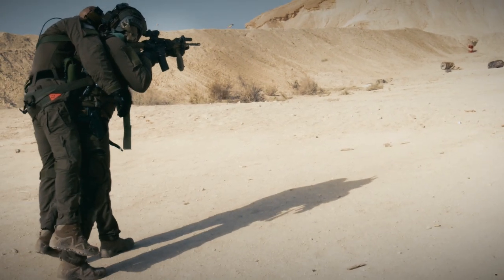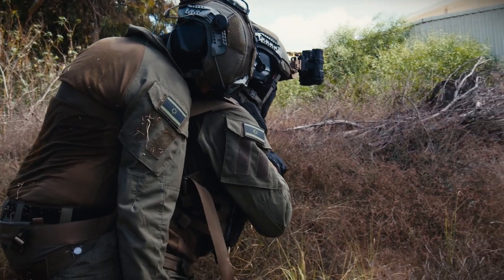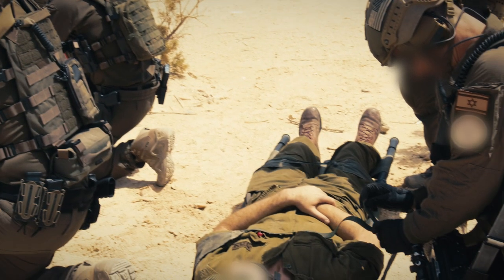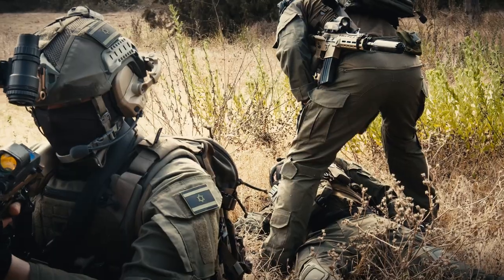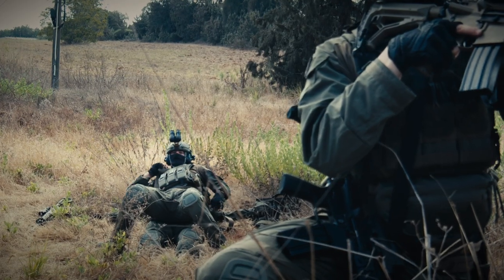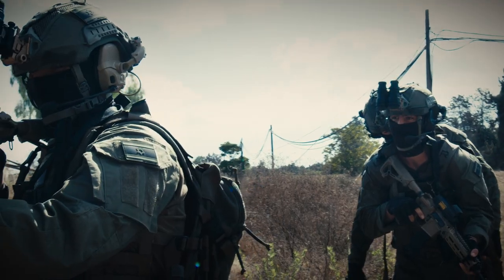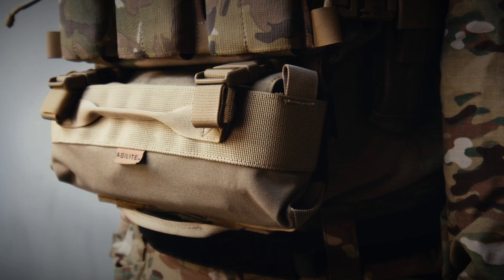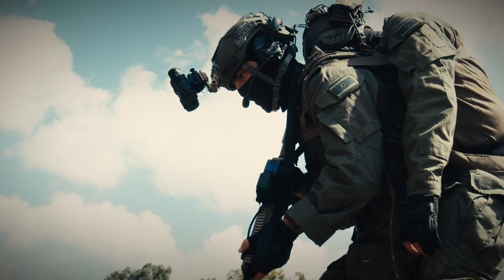INSANE! The Israeli Military's Human Backpack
The Agilite BuddyStrap is a life saving emergency device that allows you to carry an injured person on your own, easily and hands free.

The Agilite BuddyStrap™ is a revolutionary emergency device that allows you to carry an injured person on your own, easily and hands free.

It was originally designed for tier 1 special forces units who go deep behind enemy lines in small teams and can not carry bulky rescue equipment.
Today, it’s also used by Hikers, Search and Rescue volunteers,  people with mobility issues and parents.

Traditional medevac gear takes at least 2-4 rifles out of the fight. The fireman's carry takes one rifle out of the fight, but the BuddyStrap™ takes zero rifles out of the fight.

Even regular military units don’t  have enough manpower or carry enough litters for mass casualty incidents. They often have to wait for outside assistance which costs lives.

Having several BuddyStraps in a squad has allowed way fewer soldiers to rush casualties to safety, while still being able to engage any continuing threats.

Traditional methods like the fireman's do not allow you to use your hands to navigate tough terrain, access your weapon and are way too bulky for confined spaces.

Although the requirement came from the Military, the BuddyStrap™ has numerous civilian applications.
It is the only efficient way to carry an injured hiker, a person with mobility issues or a large child on your own.

No responsible person should be going into the outdoors without a plan to be able to carry an injured friend or family member to safety without assistance. It is an essential component in any gear loadout, hiking pack or bug out bag.

Available in a berry compliant version for US forces, the BuddyStrap™ is compact, integrates into combat gear with zero bulk, weighs next to nothing and saves lives.

Nowadays, most people carry a medkit for initial treatment, but those who carry a BuddyStrap™ also have the ability to get their buddy home.